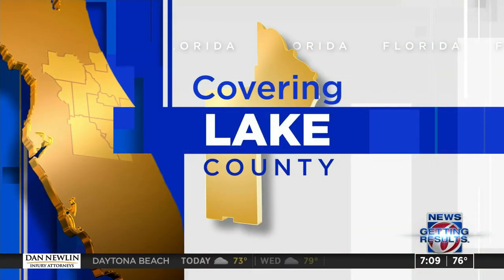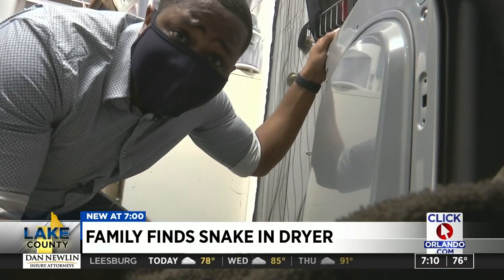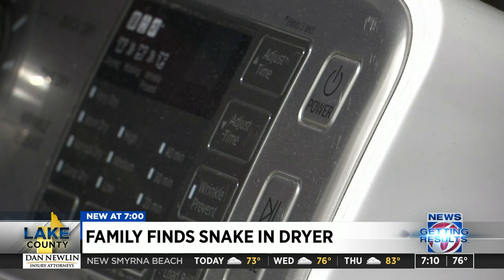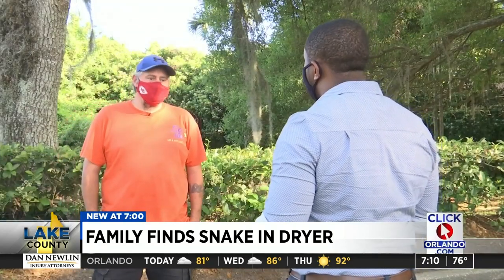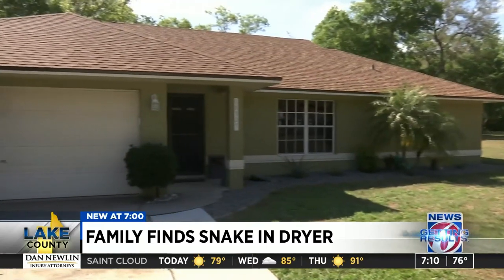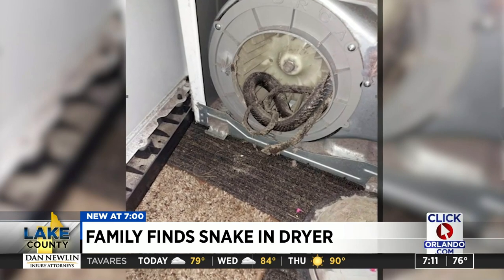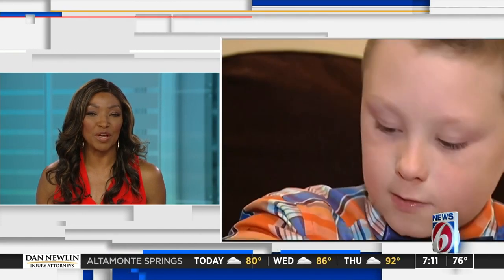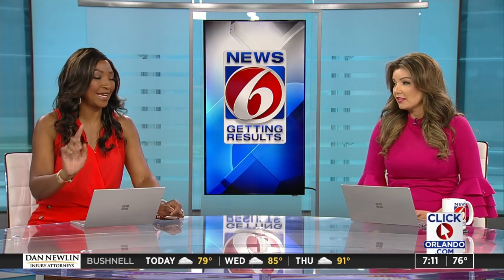Florida family finds snake snarled up in dryer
A Central Florida got an unwanted surprise when they found a large snake coiled up in their dryer.